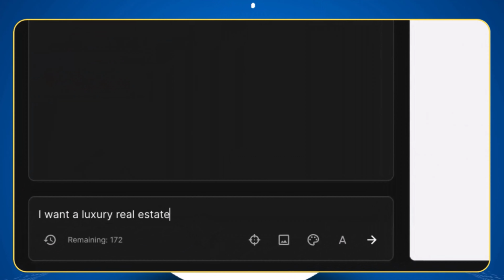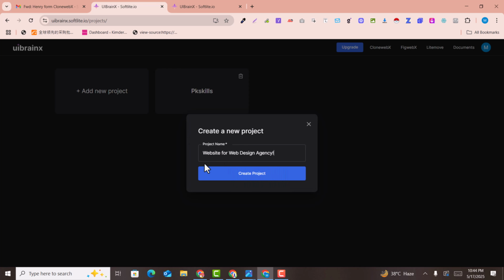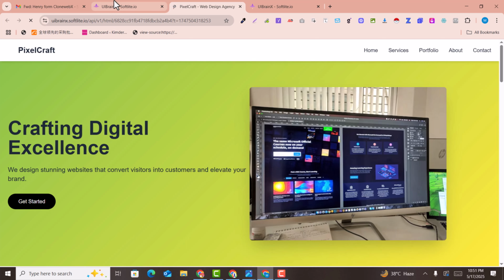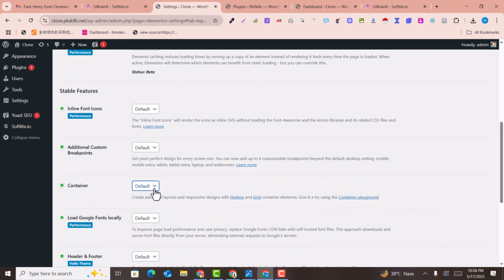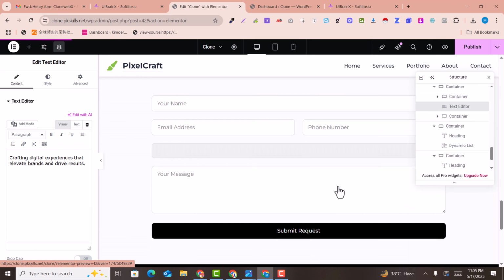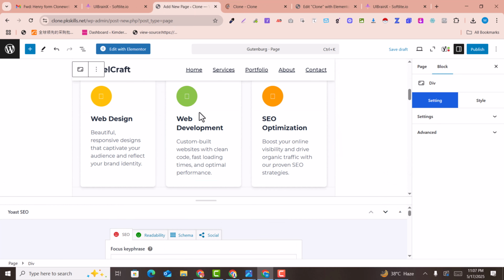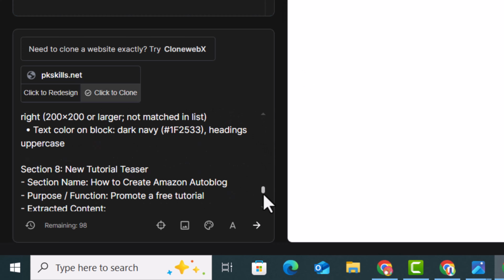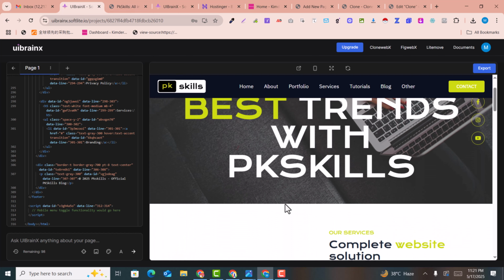AI Website design and Cloning Made Easy – Export to Elementor & Gutenberg in 1 Click!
🚀 Clone ANY Website with AI in Minutes – Full Guide (Elementor & Gutenberg) 🚀
Tired of spending hours designing websites from scratch? Now you can clone ANY website with AI in seconds—then edit it effortlessly in Elementor & Gutenberg (WordPress) with ZERO coding! This step-by-step tutorial will revolutionize your web design workflow using UIBrainX AI, the ultimate AI website cloning tool.

🔥 What You’ll Learn in This UIBrainX Tutorial:
✅ AI Website Cloning Made Easy – Discover how to copy any website design with a single prompt using UIBrainX AI (the best AI website builder for WordPress).
✅ Seamless WordPress Integration – Learn how to export to Elementor and import to Gutenberg without losing design quality.
✅ No-Code Web Design – Perfect for beginners, freelancers, and agencies who want fast website creation without touching code.
✅ Full Customization – Edit your AI-powered WordPress design in Elementor AI integration & Gutenberg AI plugin for a pixel-perfect finish.
✅ Time-Saving Tricks – Build professional sites 10x faster with AI web design automation.

💡 Why UIBrainX is a Game-Changer for WordPress AI Design:
✔ 1-Click Website Cloning – Instantly clone website design from any reference.
✔ AI Website Generator – Create stunning layouts from a simple text prompt.
✔ Works with Top Page Builders – Fully compatible with Elementor & Gutenberg (no plugins needed).
✔ No Coding Required – The easiest AI tools for web developers and designers.

📌 Useful Links & Resources:
🔗 Download Elementor: [Insert Link]
🔗 Download Gutenberg: [Insert Link]

📌 Key Points
AI website cloning has never been easier—thanks to UIBrainX tutorial.

No-code website cloning lets you copy any website in minutes.

Perfect for WordPress AI design, whether you use Elementor AI website or Gutenberg AI design.

AI web design meets WordPress page builder flexibility.

Website cloning tool vs. manual design? No contest!

AI-powered WordPress designs are the future—learn how to use UIBrainX today.

Timeslaps
0:00 Introduction
0:47 Elementor AI Website Design
3:11 Export and Edit in Elementor
6:23 Export and Edit in Gutenburg
7:55 AI Wesbite Cloning and Edit in Elementor

🚀 Boost Your Web Design Business with AI!
Whether you’re a freelancer, agency, or DIY entrepreneur, this AI website generator will save you hours of work. Say goodbye to tedious coding and hello to WordPress speed design!